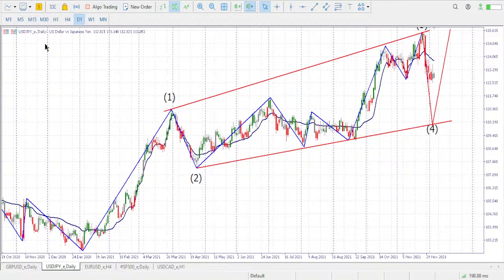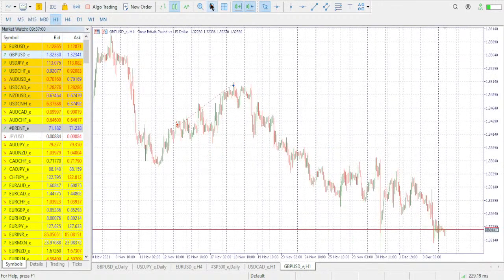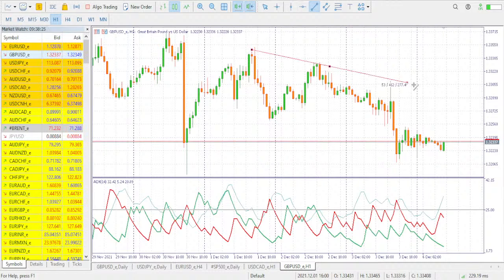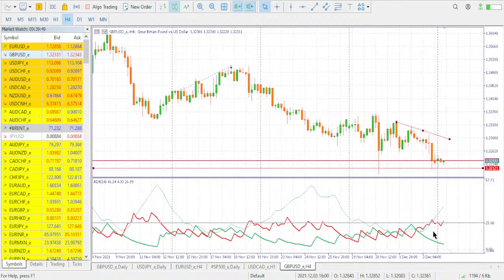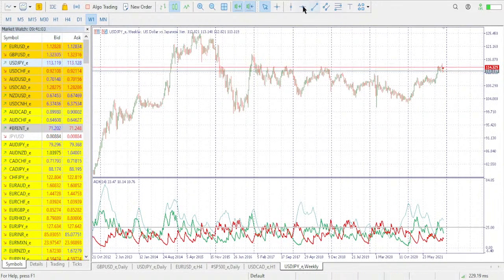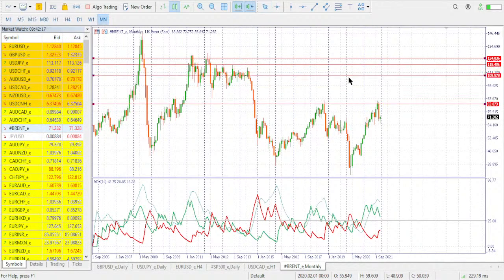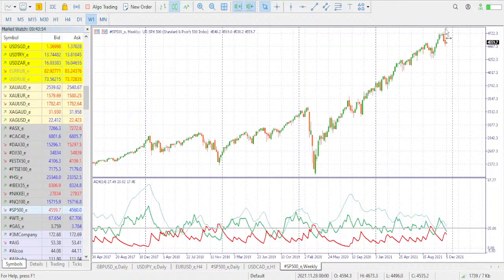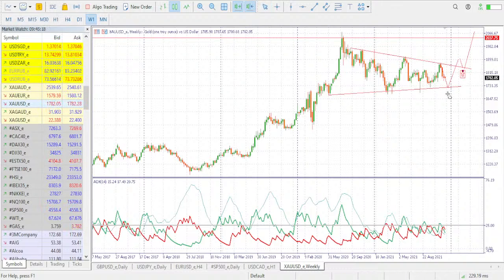Forex Forecast - 6 December 2021 [FRESHFOREX.COM]